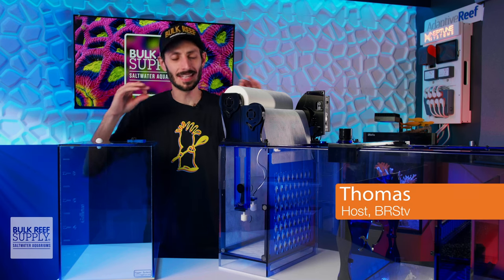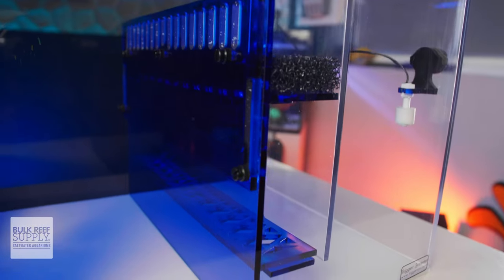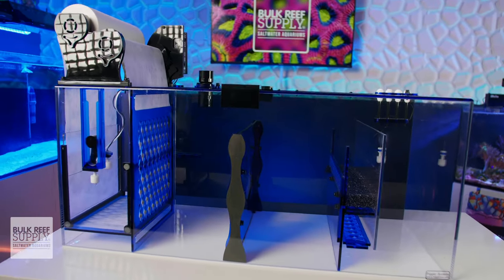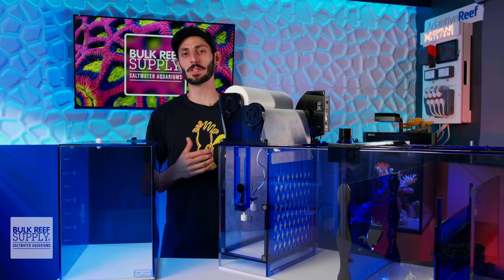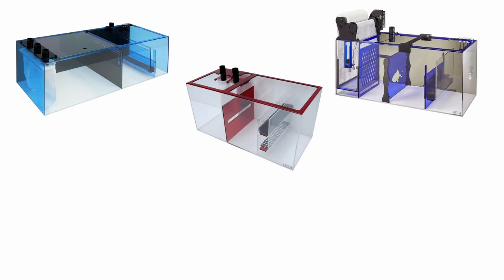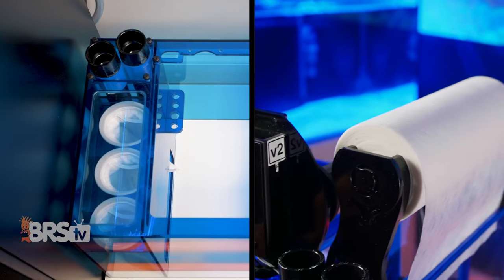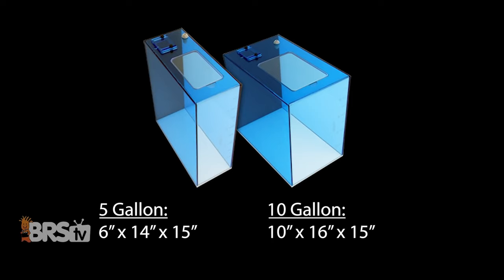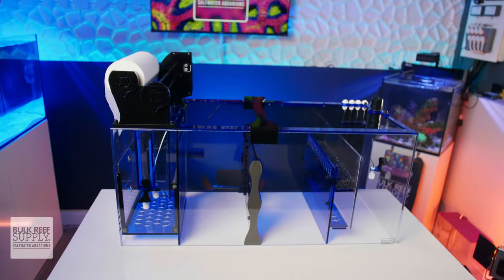Meet Aquarium Filtration & ATO Reservoir Needs With Trigger Systems!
Take reef tank aesthetics to the next level with Trigger Systems under your aquarium stand! They've been making some of the best saltwater aquarium sumps and auto top off reservoirs since 2003, and Thomas is in to show them some love! Whether you're going super simple, or high tech, Trigger Systems has you covered! Check out what they can do here!